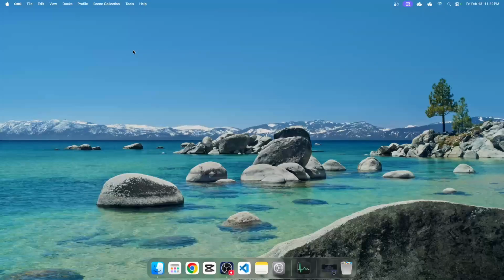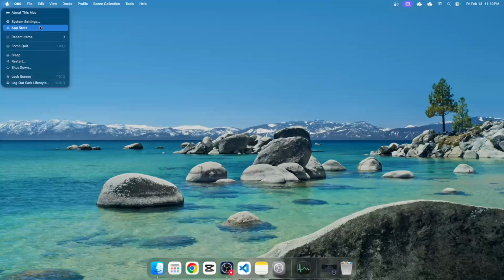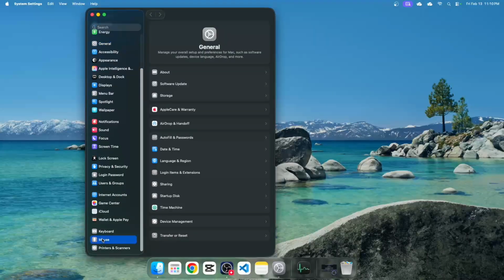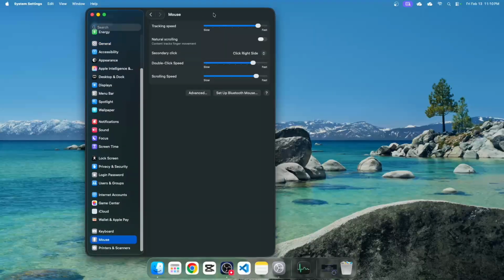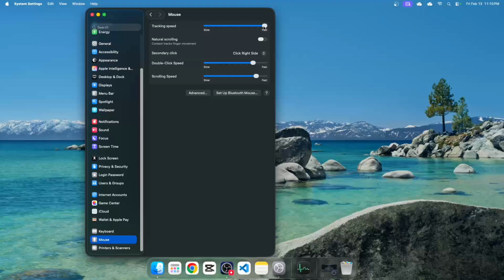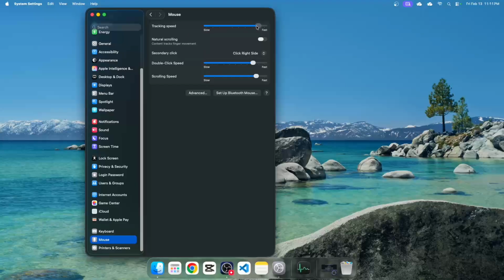Mac Settings You Must Change for Better Mouse Speed - Teach Me Things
Is your Mac mouse too slow or too fast?

In this quick tutorial, I’ll show you the Mac settings you must change for better mouse speed so your cursor feels smooth, accurate, and easy to control.

Perfect for new Mac users or anyone switching from Windows who wants a faster and more comfortable mouse experience on macOS.

In this video you’ll learn:

How to adjust mouse speed on Mac

Fix slow or fast cursor movement

Best mouse settings for productivity

Make your Mac feel smoother and faster

Works on MacBook Air, MacBook Pro, iMac, and Mac mini with macOS.